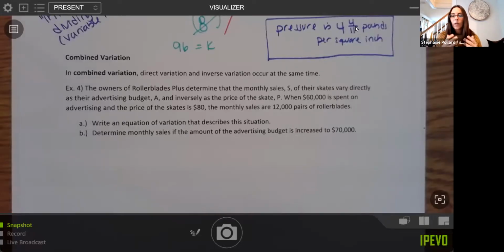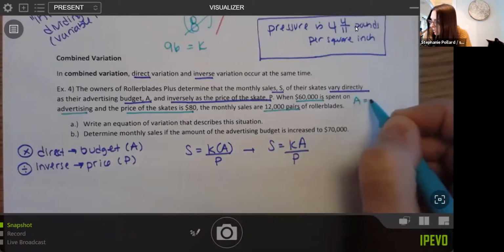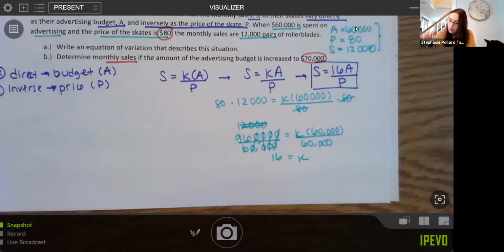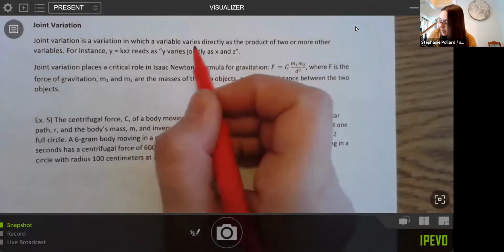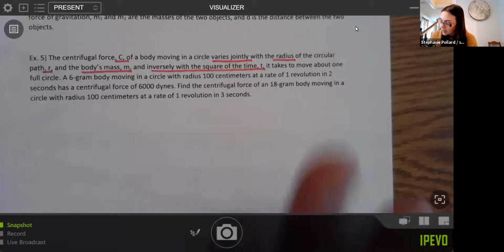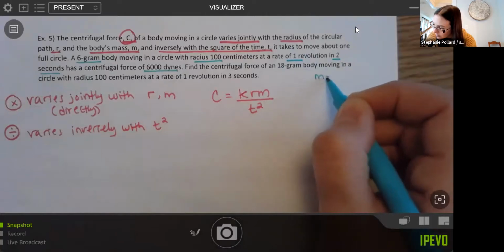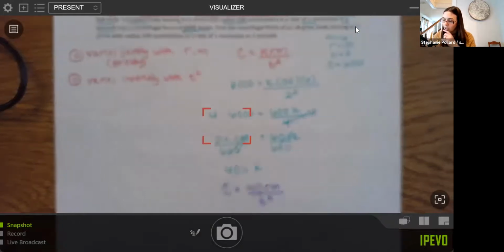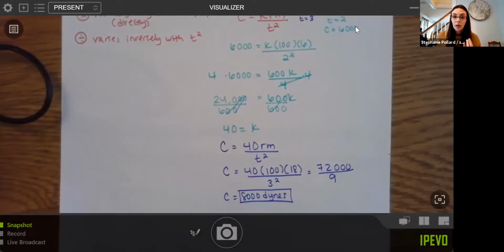MAT162: Section 3.7, Part 2 of 2